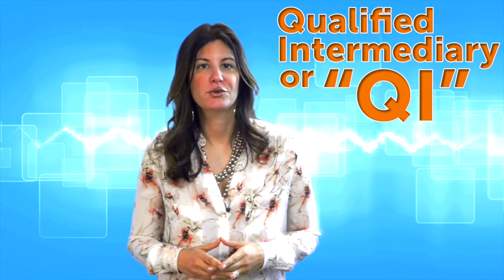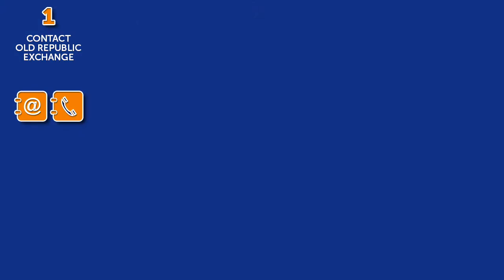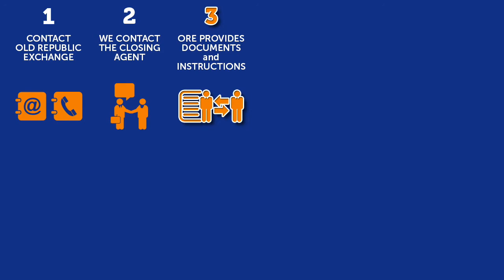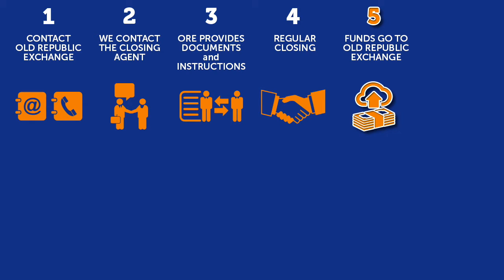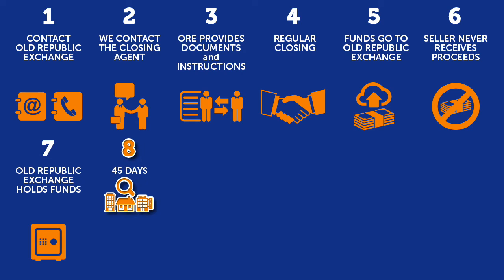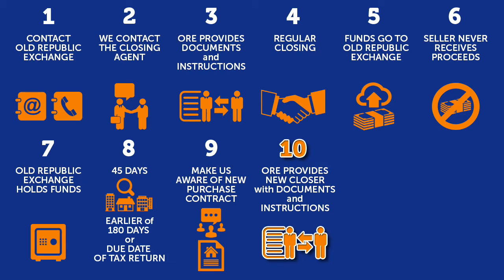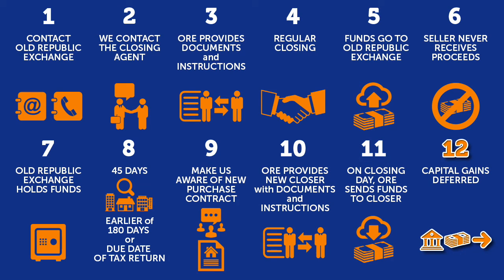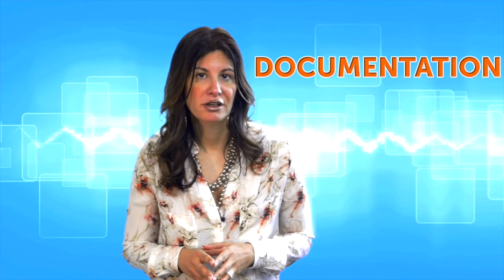How the 1031 Exchange Process Works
Let us lay out the process of a 1031 Exchange for you.